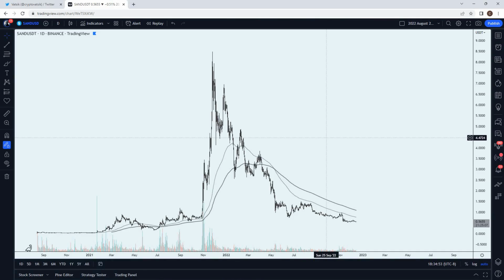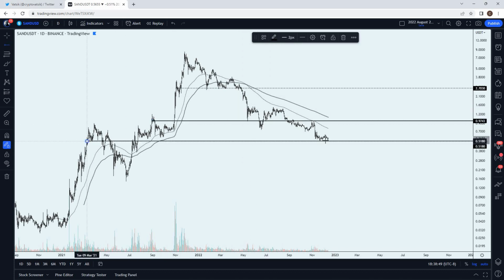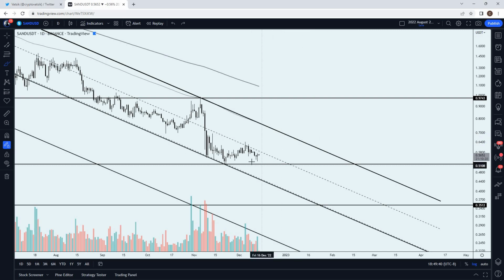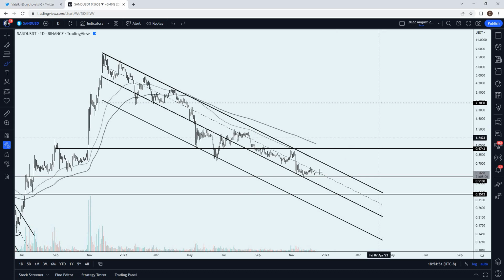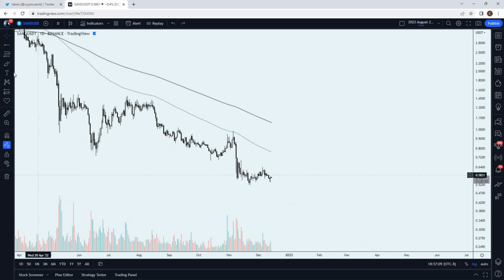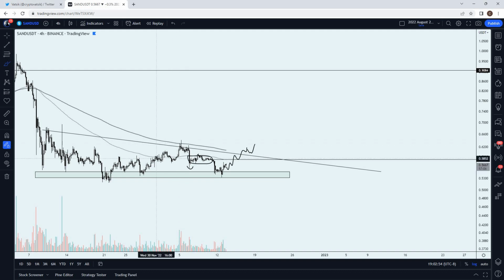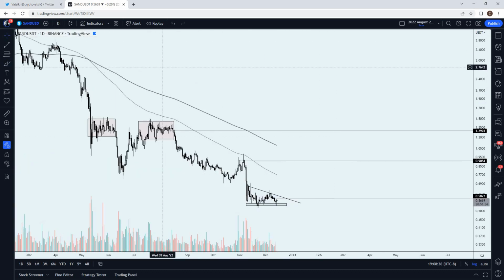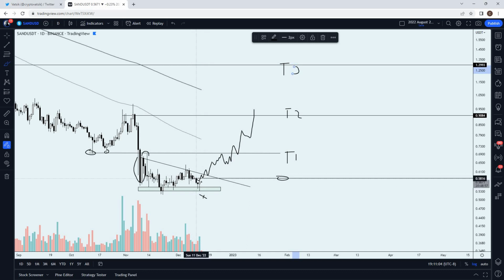Sandbox ($SAND) - Technical Analysis | CryptoVatsik | Dec 13 2022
VIDEO: Technical Analysis on the Altcoin, Sandbox ($SAND), using key high time frame levels that I will monitor as price continues to do its thing. I cover my usual TA including ranges, market structure, trend shifts and loads of other criteria to boost your trading or give you perspective if you are looking to accumulate this crypto asset, but just aren't sure when to pull the trigger yet. Watch for free and I am sure it will help you for the short term as well as long term outlook. Enjoy my review! - Vatsik

V